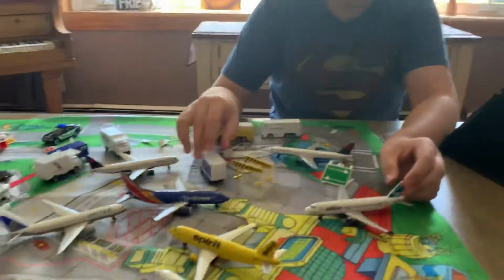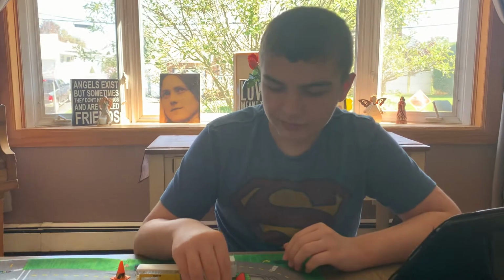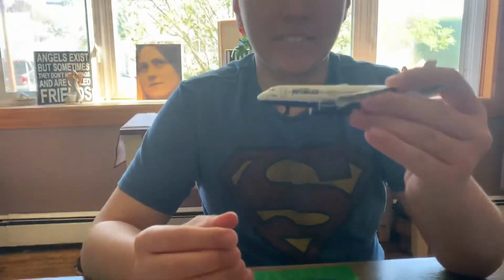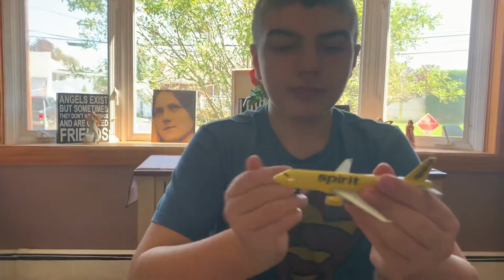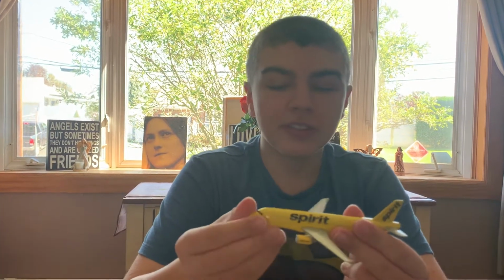Airplane models for my birthday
My parents bought me different airplane models of commercial airplanes and I love it because I love memorizing different facts about airplanes!